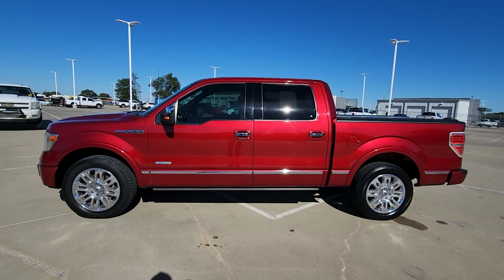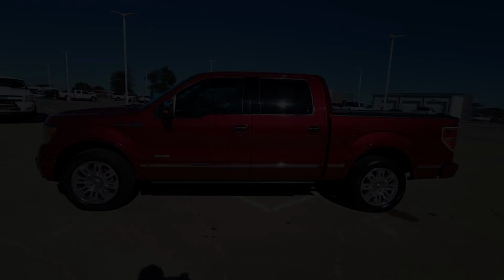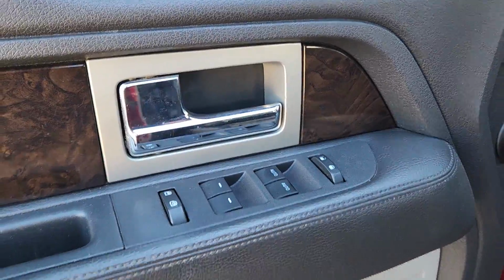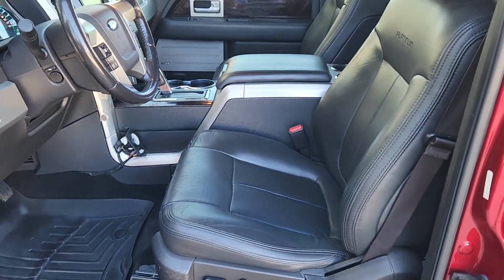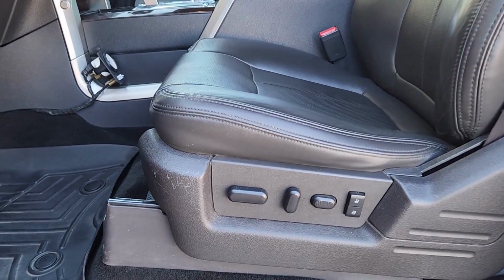2014 Ford F-150 Paris, Bonham, Clarksville, Hugo, Mount Pleasant EFA37804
Ruby Red Metallic Tinted Clearcoat Used 2014 Ford F-150 Platinum available in 2020 N.E. Loop 286, Paris, Texas at Paris Ford. Servicing the Paris, Bonham, Clarksville, Hugo, Mount Pleasant, area.

ABS brakes Alloy wheels Compass DVD-Audio Electronic Stability Control Front dual zone A/C Heated door mirrors Heated front seats Heated rear seats Illuminated entry Low tire pressure warning Navigation Navigation System Remote keyless entry SYNC Voice Activated Communication & Entertainment Traction control.brbrbrClean CARFAX.brThis 2014 Ruby Red Metallic Tinted Clearcoat Ford F-150 Platinum RWD is well equipped and includes these features and benefits: GVWR: 7100 lbs Payload Package ABS brakes Alloy wheels Compass DVD-Audio Electronic Stability Control Front dual zone A/C Heated door mirrors Heated front seats Heated rear seats Illuminated entry Low tire pressure warning Navigation Navigation System Remote keyless entry SYNC Voice Activated Communication & Entertainment Traction control 10 Speakers 20 Polished Aluminum Wheels 3.31 Axle Ratio 4-Wheel Disc Brakes Adjustable pedals Air Conditioning AM/FM radio: SiriusXM Auto tilt-away steering wheel Auto-dimming door mirrors Auto-dimming Rear-View mirror Automatic temperature control Black Unique Leather Bucket Seats Bodyside moldings Bumpers: body-color CD player Delay-off headlights Driver door bin Driver vanity mirror Dual front impact airbags Dual front side impact airbags Exterior Parking Camera Rear Front anti-roll bar Front Bucket Seats Front Center Armrest Front fog lights Front reading lights Front wheel independent suspension Fully automatic headlights Garage door transmitter High-Intensity Discharge Headlights Memory seat Occupant sensing airbag Outside temperature display Overhead airbag Overhead console Panic alarm Passenger door bin Passenger vanity mirror Pedal memory Power door mirrors Power driver seat Power passenger seat Power steering Power windows Premium audio system: Sony Radio data system Radio: Sony Single-CD w/HD Rain sensing wipers Rear Parking Sensors Rear reading lights Rear seat center armrest Rear step bumper Rear window defroster Security system SiriusXM Satellite Radio Speed control Speed-sensing steering Split folding rear seat Steering wheel memory Steering wheel mounted audio controls SYNC w/MyFord Touch & SYNC Services Tachometer Telescoping steering wheel Tilt steering wheel Trailer Brake Controller Trip computer Turn signal indicator mirrors Variably intermittent wipers and Ventilated front seats.brbrbrAwards:br  * 2014 KBB.com Brand Image AwardsbrbrTax Title License and $150 Dealer Document Fee are extra.